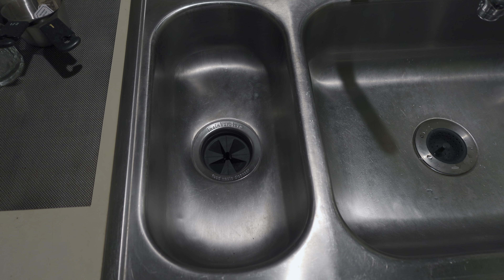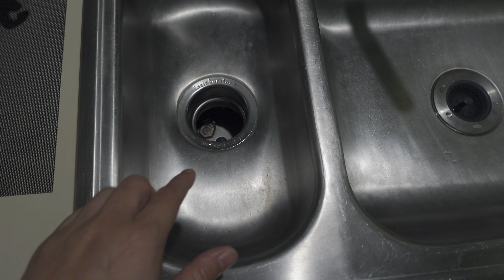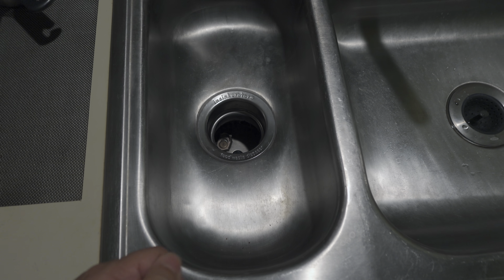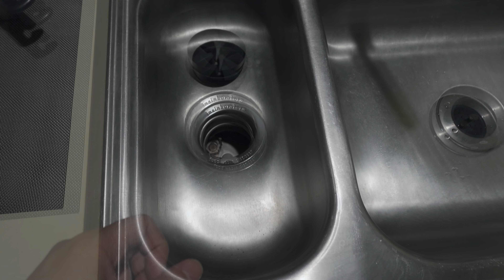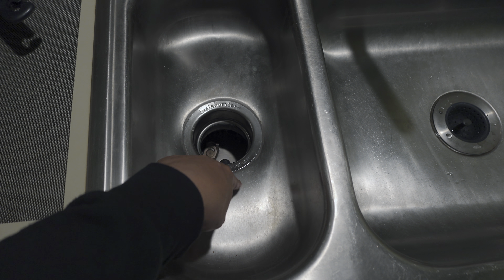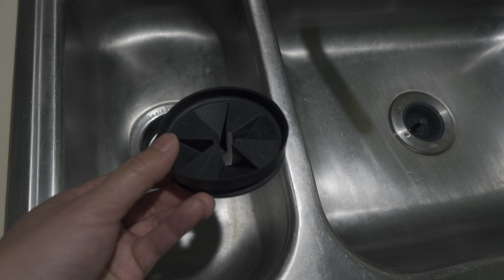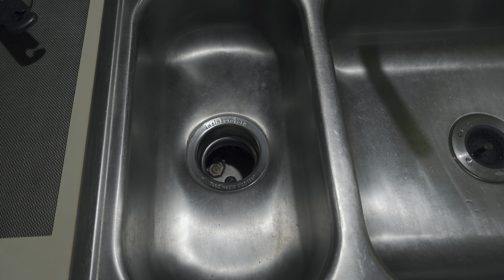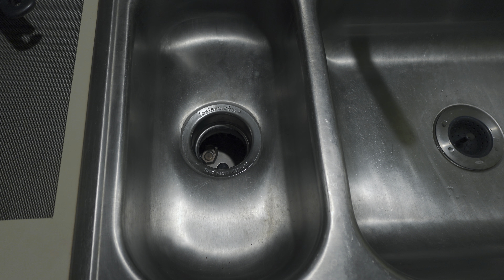The Best Thing About My New Garbage Disposal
The Best Thing About My New
insinkerator Replacement Splash Guard
Insinkerator 3/4 HP Evolution Compact

📷 Some of the stuff I use and recommend:
👉 Shure SM7B mic
👉 Movo Lav mic